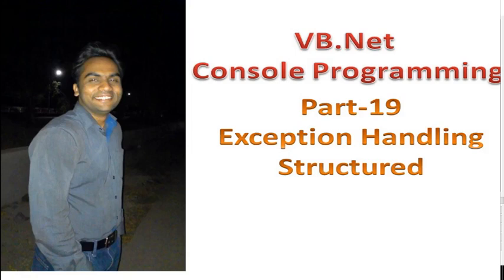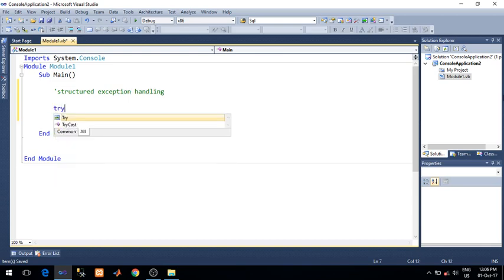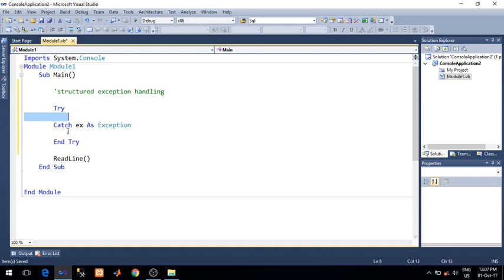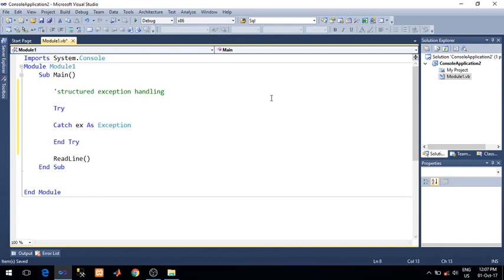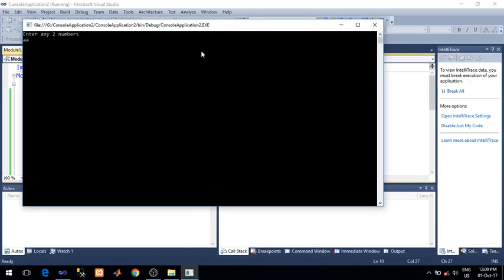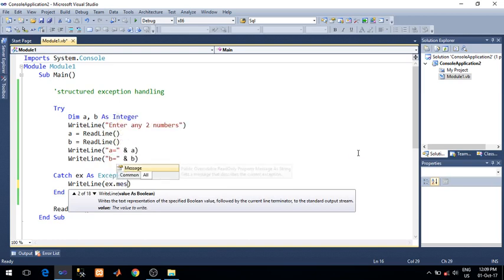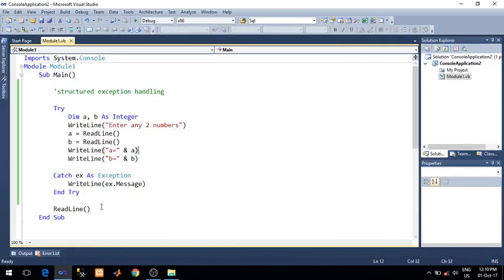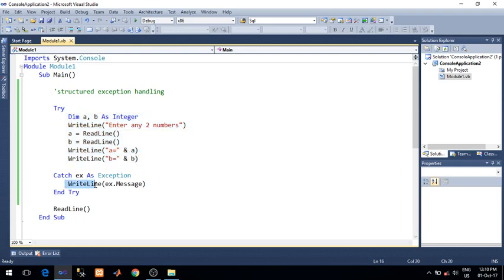Structured Exception Handling in VB Net Part 19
Ritesh,Computer science,This video will teach you structured exception handling, use of try, catch and finally block.

About: This is you tube channel where you will find all computer science subjects videos